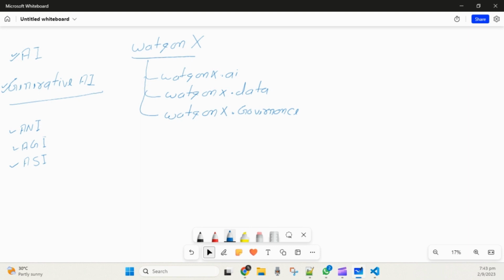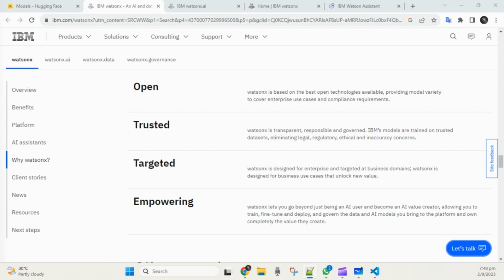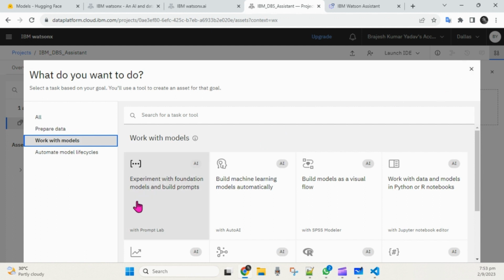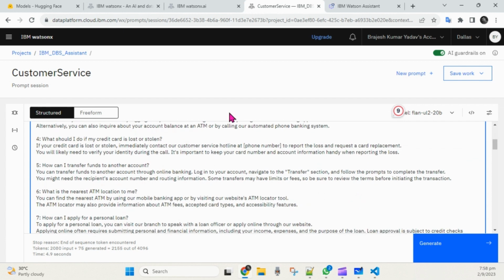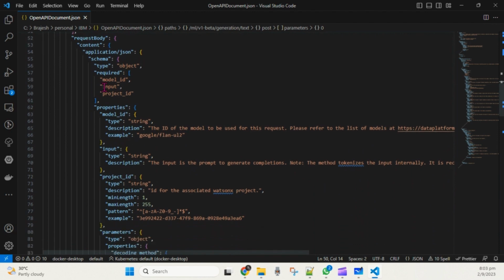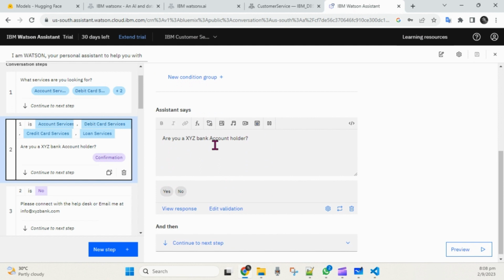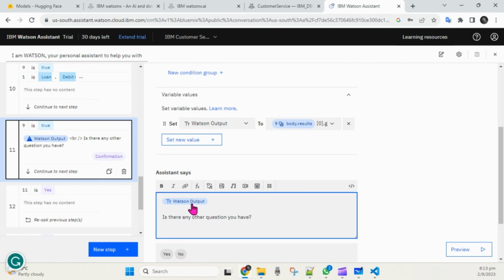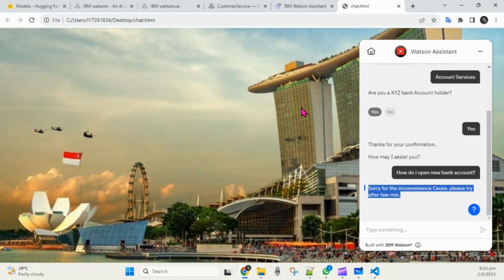How to use WatsonX.ai and integrate with Watson assistant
Traditional AI: Traditional AI relies on rule-based approaches, where explicit instructions and predefined rules are programmed to
enable the system to perform specific tasks. These rules are designed by human experts based on their understanding of the problem domain.

Generative AI? Generative AI enables users to quickly generate new content based on a variety of inputs. Inputs and outputs to
these models can include text, images, sounds, animation, 3D models, or other types of data.

How Does Generative AI Work?
Generative AI models use neural networks to identify the patterns and structures within existing data to generate new and original content.

3 Types of Artificial Intelligence
Artificial Narrow Intelligence (ANI)
Artificial General Intelligence (AGI)
Artificial Super Intelligence (ASI)

WatsonX is our enterprise-ready AI and data platform designed for your business.
The platform comprises three powerful products:
the watsonx.ai studio for new foundation models, generative AI and machine learning;
the watsonx.data fit-for-purpose data store, for analytics... built on an open lakehouse architecture;
the watsonx.governance toolkit, to accelerate AI workflows that are built with responsibility, transparency and explainability.

Why Watsonx?

Open
watsonx is based on the best open technologies available, providing you model variety
to cover enterprise use cases and compliance requirements.

Trusted
Watsonx is transparent, responsible, and governed. IBM’s models are trained on trusted
datasets, eliminating legal, regulatory, ethical and inaccuracy concerns.

Targeted
Watsonx is designed for enterprise and targeted at business domains; Watsonx is

Empowering
Watsonx lets you go beyond just being an AI user and become an AI value creator, allowing you to train, fine-tune and deploy,
and govern the data and AI models you bring to the platform and own completely the value they create.

Watson Assistant: lets you build conversational interfaces into any application, device, or channel.
Add a natural language interface to your application to automate interactions with your end users. Common applications include
virtual agents and chat bots that can integrate and communicate on any channel or device.